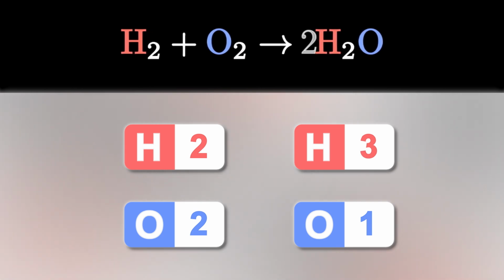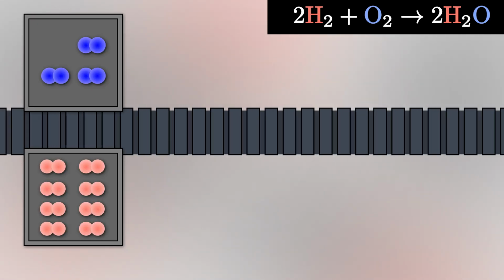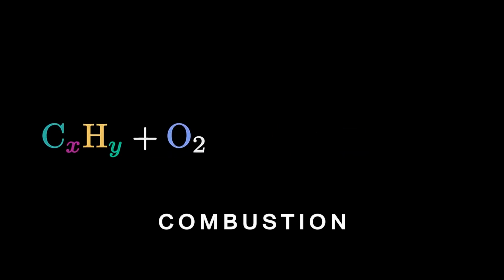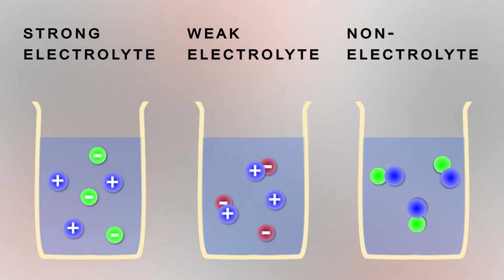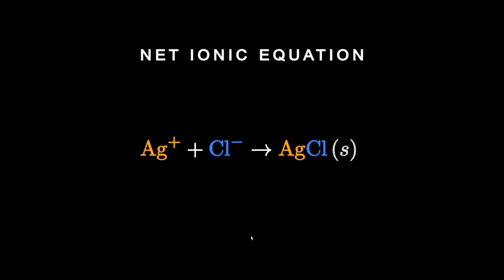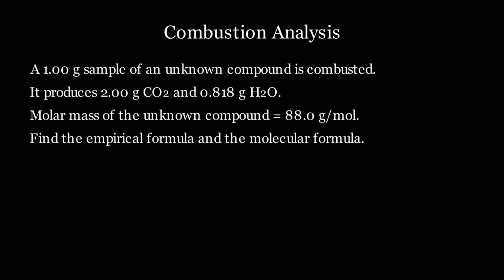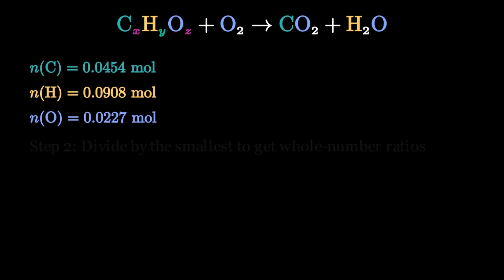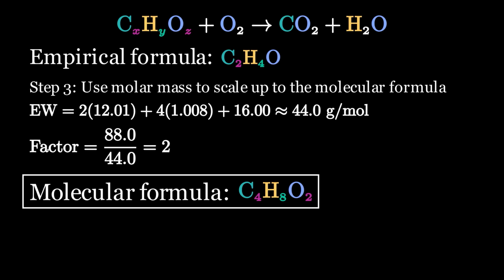Chemical Reactions - AP Chemistry (Unit 4)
Visualization video explaining key topics in AP Chemistry Unit 4.